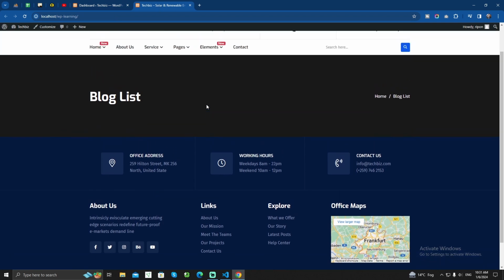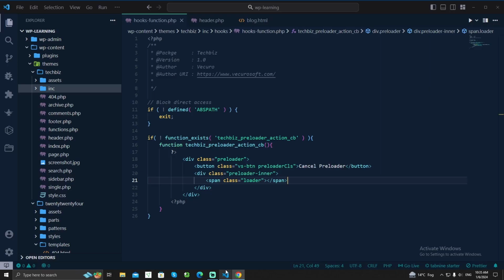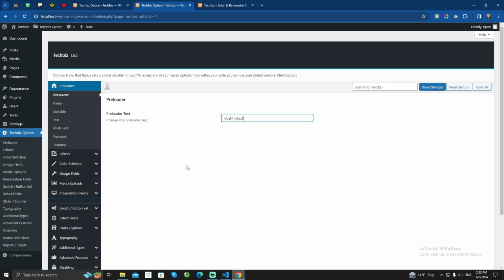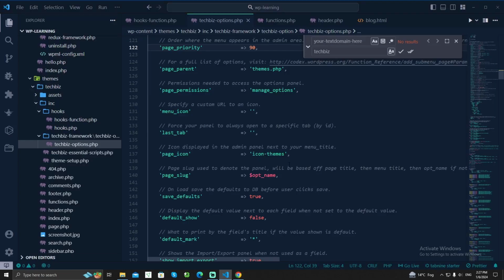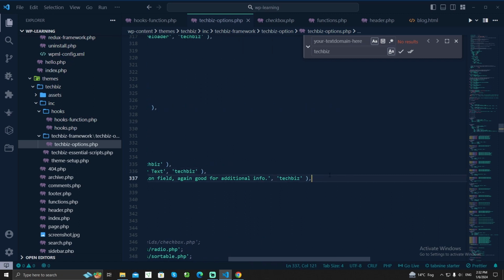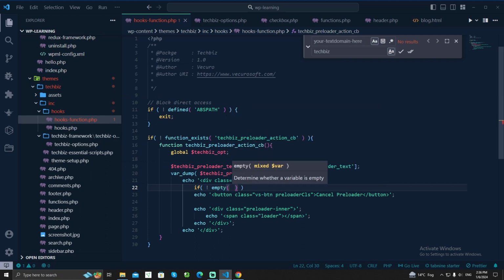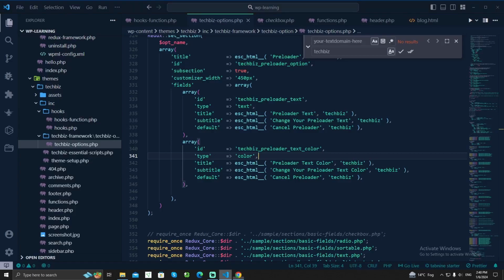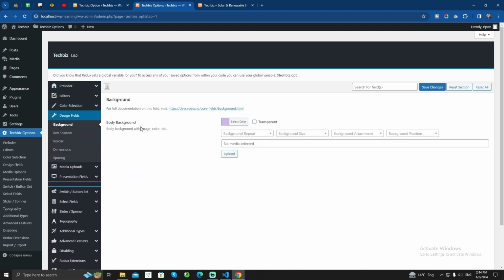#6 WordPress Theme Development | Wordpress theme development course | Redux FrameWork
Are you ready to take your WordPress theme development skills to the next level? Join us on an exciting journey as we delve into the intricacies of crafting a robust theme with enhanced features. In this tutorial, we'll explore the incorporation of the powerful Redux framework and the creation of a dynamic theme preloader to elevate your themes to new heights.

🌐 Incorporating Redux Framework: Unleashing the Power of Options

Redux Framework is a game-changer when it comes to building customizable and user-friendly WordPress themes. Learn step-by-step how to seamlessly integrate Redux into your theme, allowing users to effortlessly customize layouts, styles, and functionalities through a sleek and intuitive admin panel. Discover the magic of Redux options, making your theme not just visually appealing but also highly adaptable to diverse user preferences.

🎨 Dynamic Theme Preloader: Elevate User Experience from the Start

First impressions matter! Elevate the user experience by implementing a dynamic theme preloader that captivates your audience from the moment they land on your site. We'll guide you through the process of creating a visually engaging preloader that not only enhances aesthetics but also ensures a smooth loading experience. Say goodbye to dull loading screens and welcome your visitors with style!

🛠️ Hands-On Coding and Best Practices

This tutorial is not just about theory; we'll dive into practical examples and provide hands-on coding demonstrations. Whether you're a beginner or an experienced developer, we'll ensure you grasp each concept with clarity. Learn best practices, avoid common pitfalls, and leave with the confidence to implement these advanced features in your own WordPress themes.

🚀 Level up your WordPress theme development skills today! Join us and empower your themes with Redux and a captivating dynamic preloader. Let's build exceptional WordPress themes together!